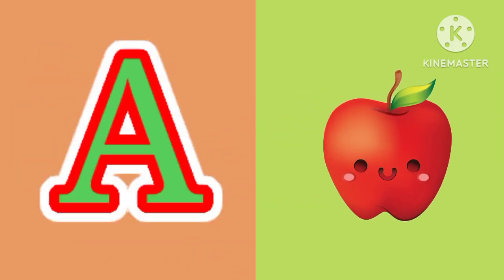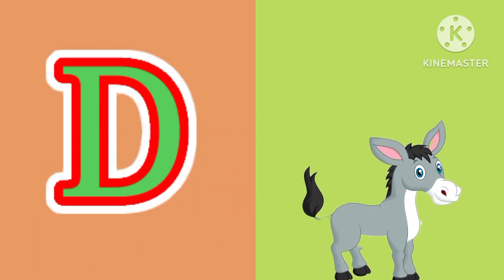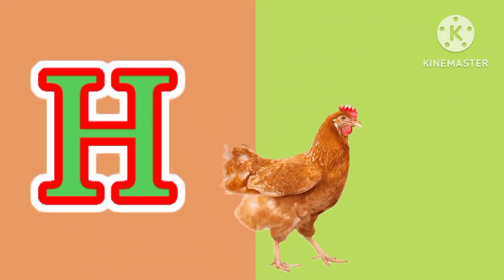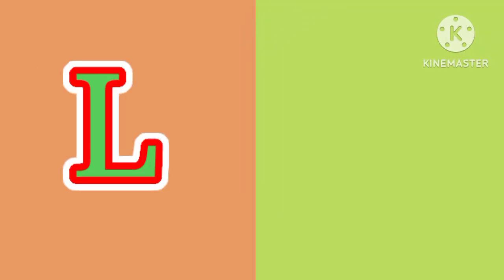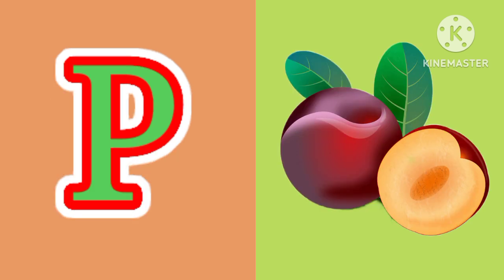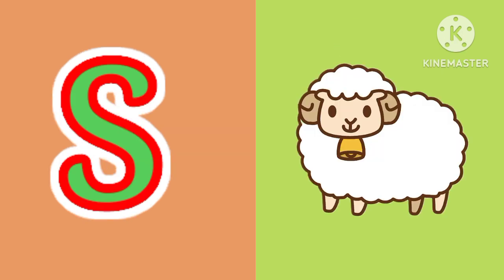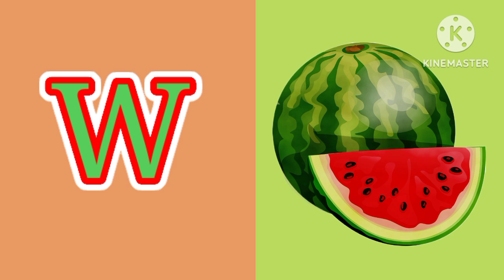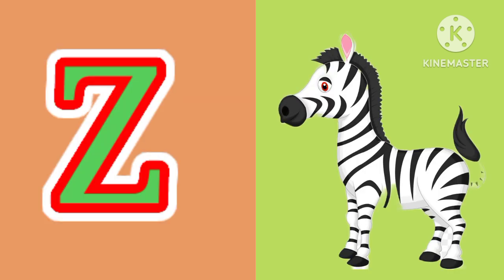A for , apple, b for blue🔵 ,c for coat, d for dragon🐉🐲, e for egg, f for 🦊fox.